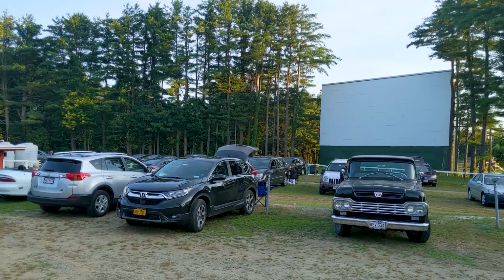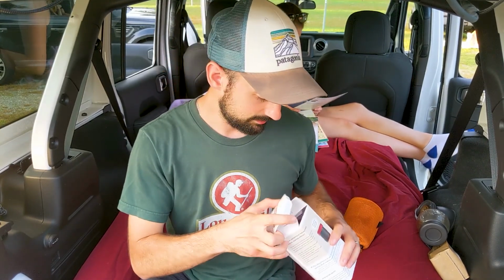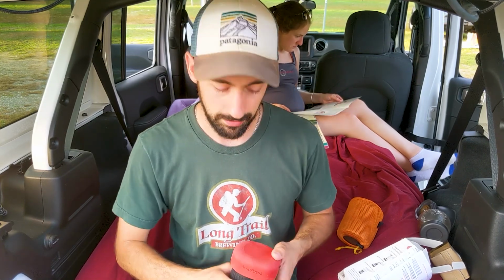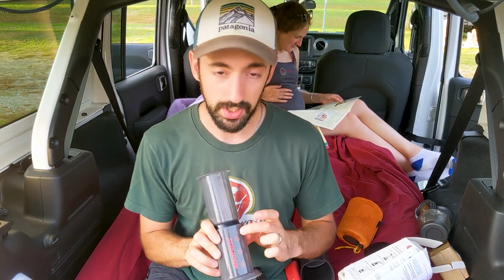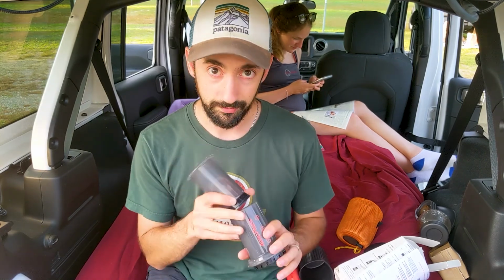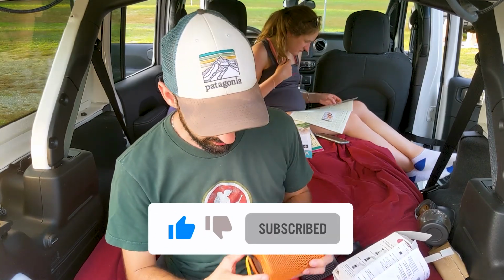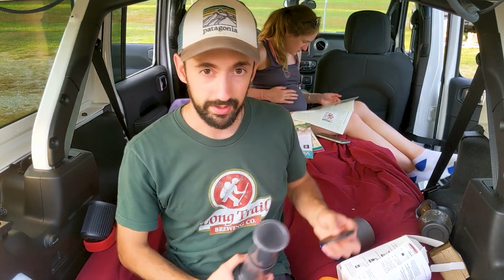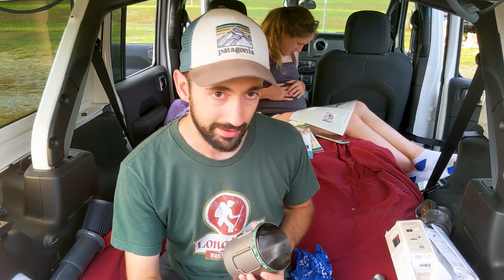AEROPRESS GO! BEST TRAVEL COFFEE MAKER?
Today I give a quick overview of the AeroPress Go coffee press. I absolutely love the simplicity and cost of this press... plus the coffee is delicious! Take a look at what the AeroPress Go is all about. I take it backpacking, hiking, camping, on day trips and to the office. Is it right for you? You be the judge!